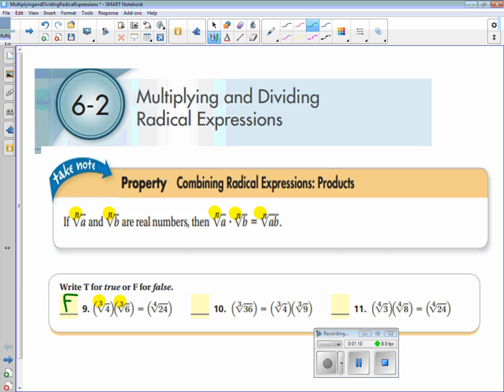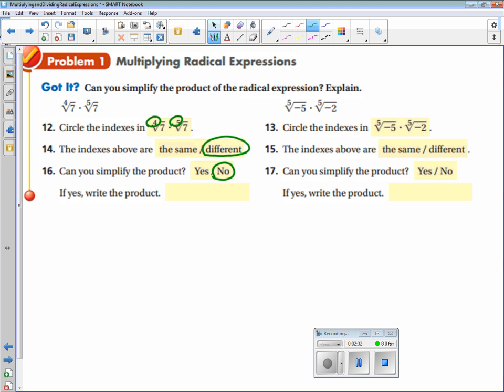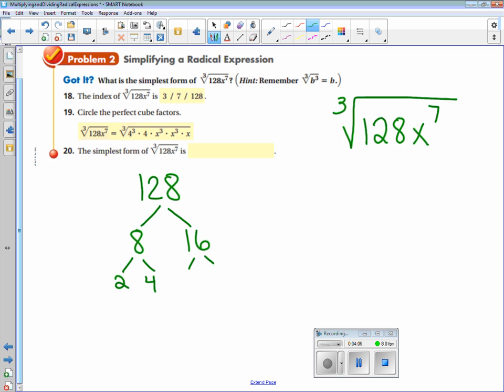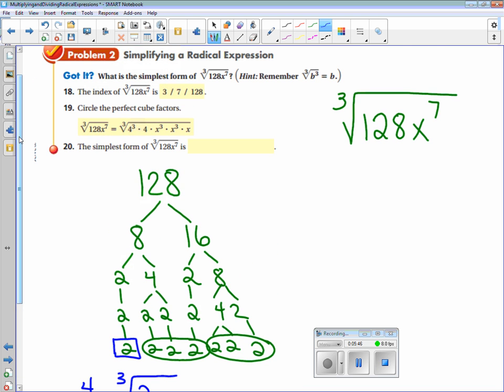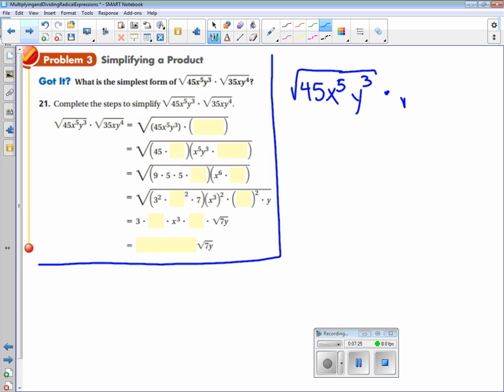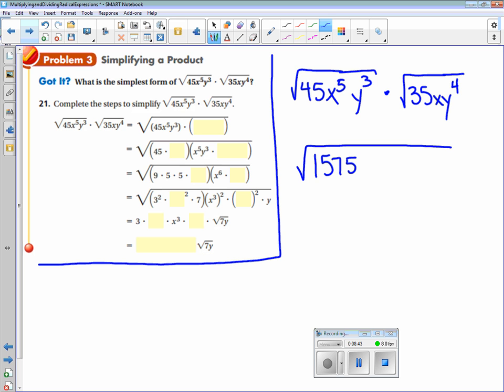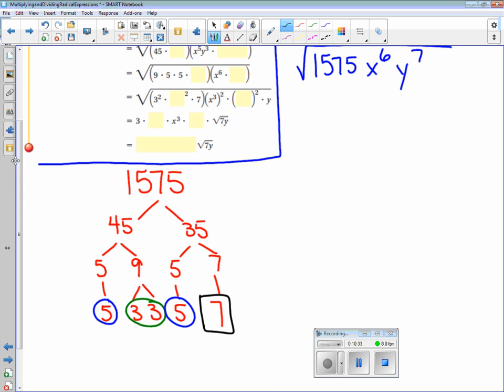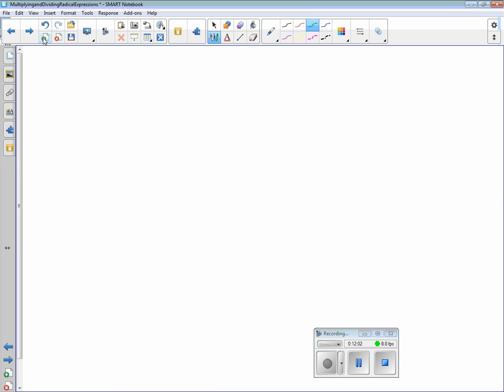MultiplyingRadicals January21 2015